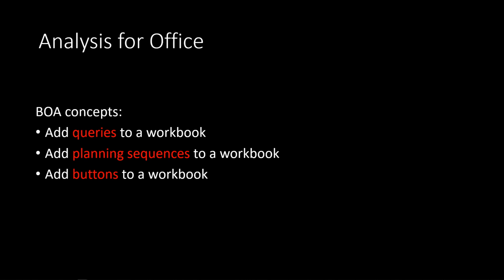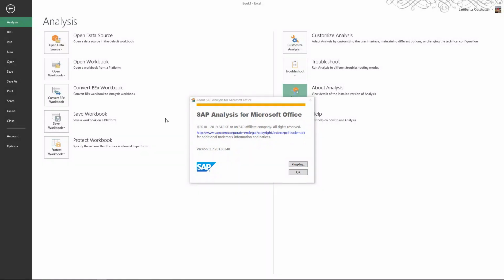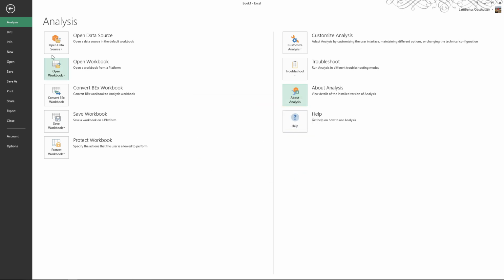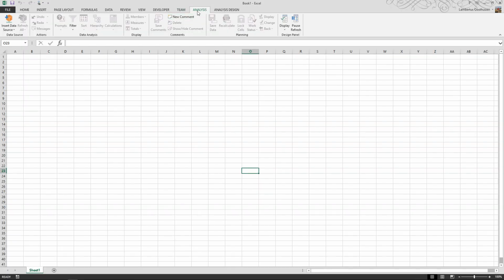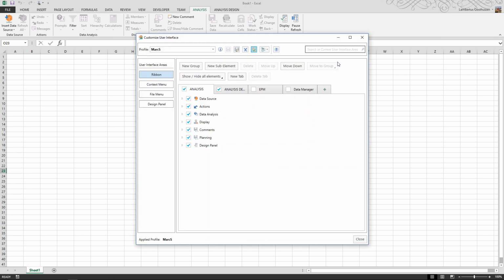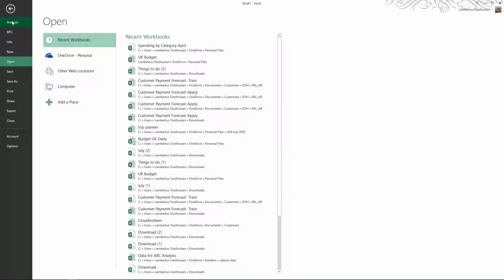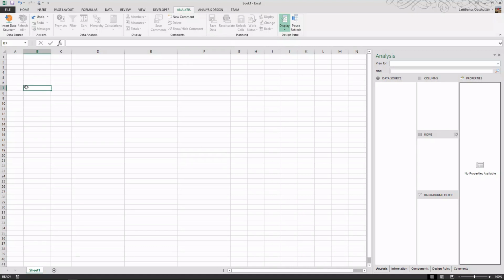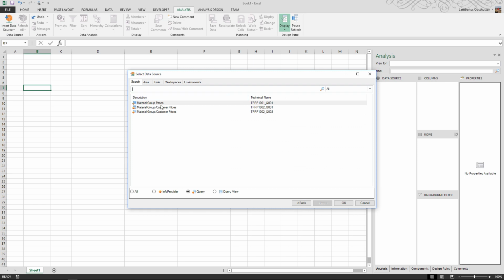8 A4O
Analysis for Office (A4O), is SAP’s easy-to-use Excel based application that delivers very powerful integration with BW Queries and other Datasource. It will be the primary tool used to manually enter planning data and to run planning sequences.

The features of A4O is vast and it can take a book on its own to cover all the functionality available, so this book will cover only those functions that are necessary for planning. We will go through the following features of A4O:

Add queries to a workbook

Add planning sequences to a workbook

Add buttons to a workbook